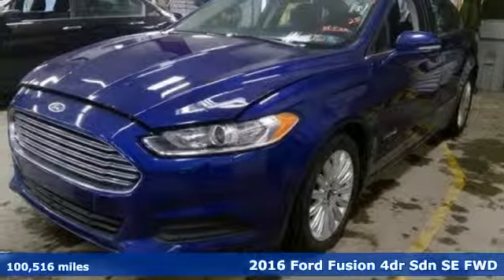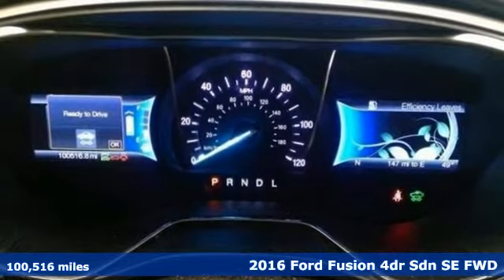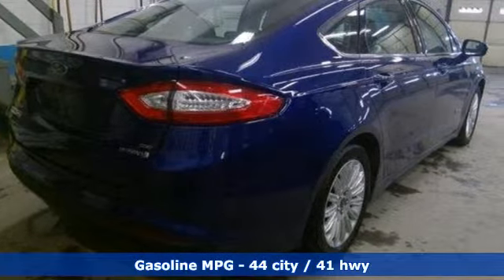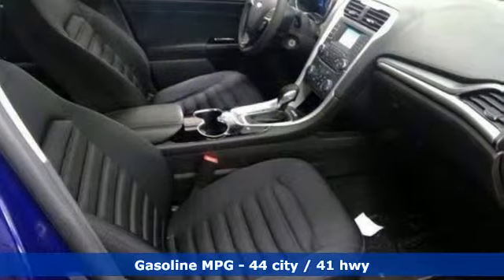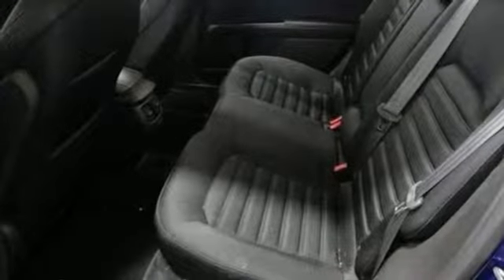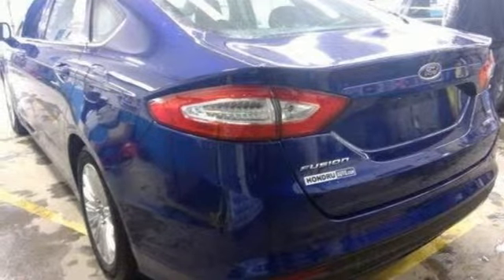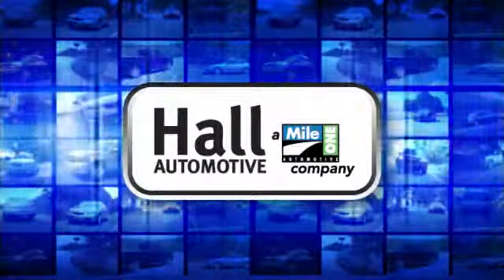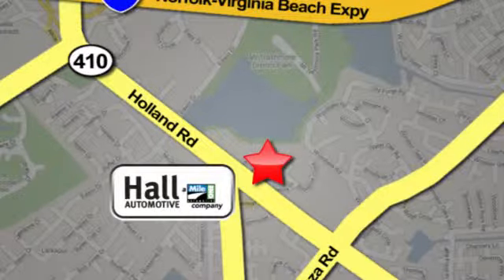Used 2016 Ford Fusion Hybrid Virginia Beach VA Norfolk, VA 10P83533 - SOLD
Year: 2016
Make: Ford
Model: Fusion Hybrid
Trim: SE
Engine: I4 Hybrid
Transmission: E-CVT Automatic
Color: Blue
Interior: Gray
Mileage: 100516
Stock #: 10P83533
VIN: 3FA6P0LU7GR333400
Clean CARFAX. Blue 2016 Ford Fusion Hybrid SE FWD E-CVT Automatic I4 Hybrid I4 Hybrid.brbrRecent Arrival! 44/41 City/Highway MPGbrbrAwards:br * 2016 KBB.com 10 Best Sedans Under $25,000 * 2016 KBB.com Brand Image AwardsbrReviews:br * Fuel-efficient turbocharged engines; sharp handling; composed ride; quiet cabin; advanced technology and safety features; eye-catching style; available all-wheel drive. Source: Edmundsbr * Impressive fuel economy; advanced technology and safety features; quiet cabin; eye-catching styling. Source: Edmundsbrbrbr*Every Internet Price includes current applicable dealer discounts. Your additional costs are sales tax, tag and title fees for the state in which the vehicle will be registered, any dealer-installed options (if applicable) and a $699 dealer processing fee (Virginia, North Carolina). Prices are subject to change, and prior sales are excluded. While every reasonable effort is made to ensure the accuracy of this information, we are not responsible for any errors or omissions contained on these pages. Please verify any information in question with the dealer.

Address:
4372 Holland Rd